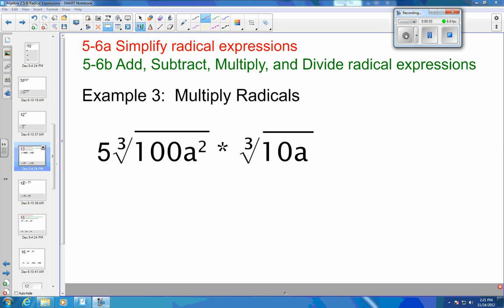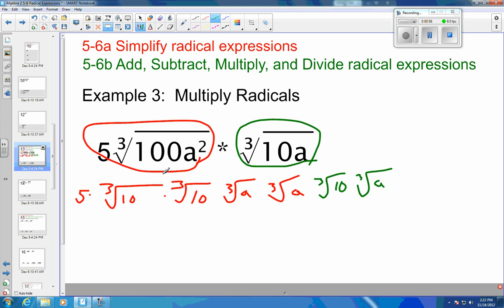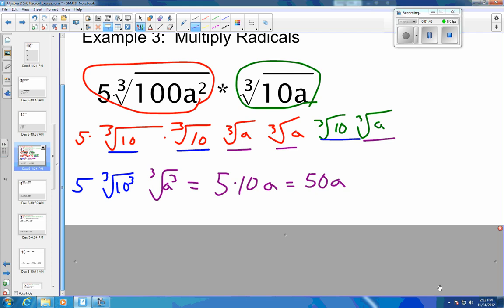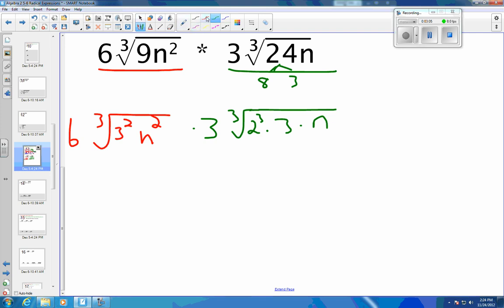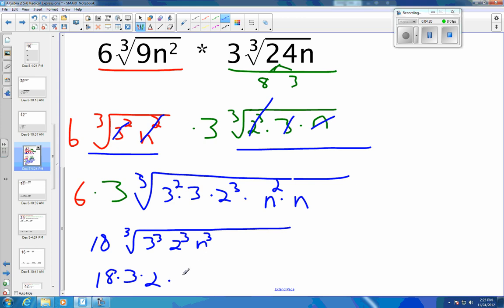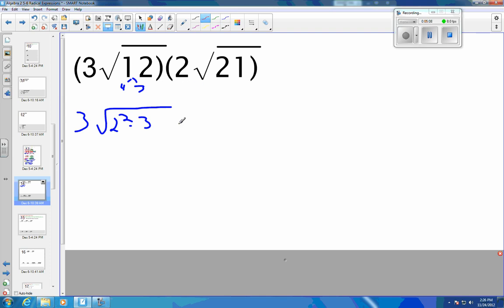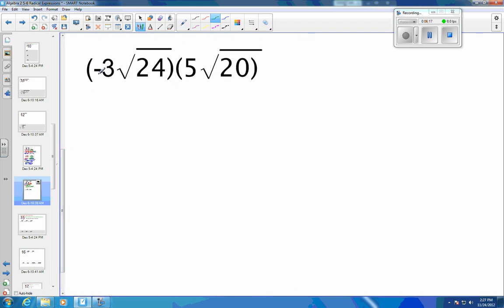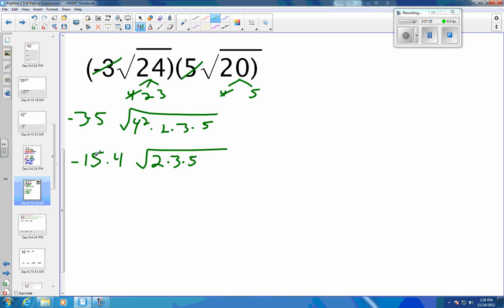5 6d multiply radicals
Example 3:
Multiply radicals